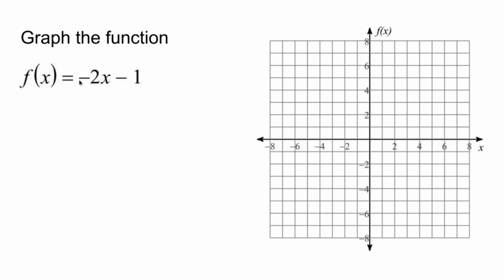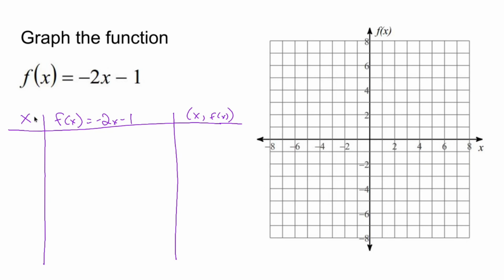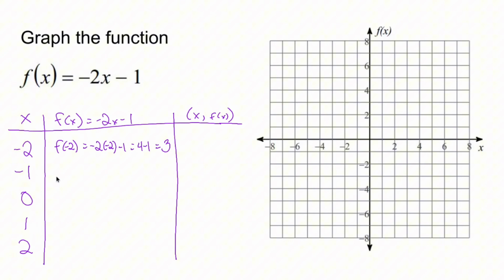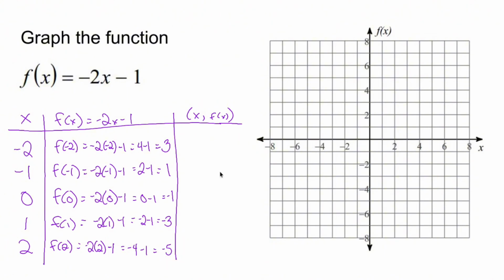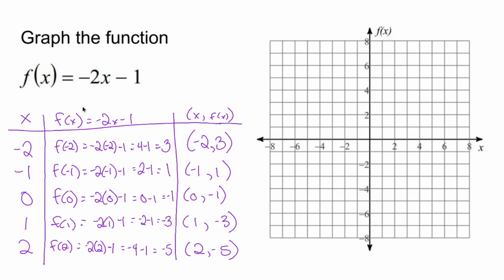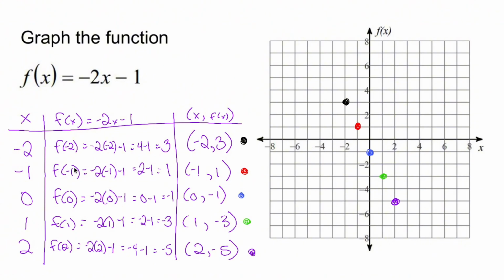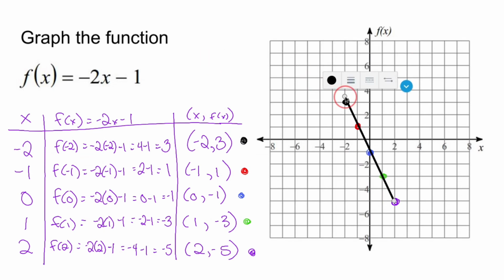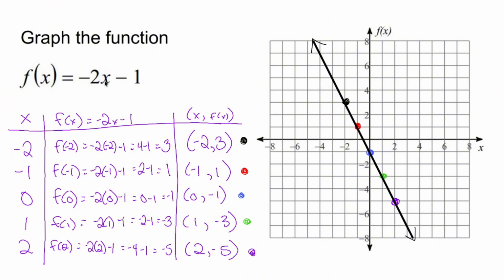Algebra 1 Practice - Graph a Linear Function by Making a Table (Example 2)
To graph a linear function by making a table, follow these detailed steps:

### **1. Write Down the Linear Function**

Start with the linear function in the form \( y = mx + b \), where:
- \( m \) is the slope of the line.
- \( b \) is the y-intercept.

### **2. Create a Table of Values**

1. **Choose x-values**: Select a set of x-values. Typically, you choose at least three x-values to ensure accuracy. It's helpful to include negative, zero, and positive values.

2. **Calculate Corresponding y-values**:
   - Substitute each chosen x-value into the linear function to find the corresponding y-value.
   - For each x-value, compute \( y \) using the formula \( y = mx + b \).

3. **Fill in the Table**:
   - List each x-value and its corresponding y-value in a table format.

   **Example**:
   For the function \( y = 2x + 1 \):

   | x  | y   |
   | -1 | -1  |
   | 0  | 1   |
   | 1  | 3   |

   - For \( x = -1 \): \( y = 2(-1) + 1 = -2 + 1 = -1 \)
   - For \( x = 0 \): \( y = 2(0) + 1 = 0 + 1 = 1 \)
   - For \( x = 1 \): \( y = 2(1) + 1 = 2 + 1 = 3 \)

### **3. Plot the Points**

1. **Draw the Coordinate Plane**: Draw a horizontal axis (x-axis) and a vertical axis (y-axis) on graph paper or a digital graphing tool.

2. **Plot Each Ordered Pair**:
   - Locate each point from the table on the coordinate plane.
   - Mark each point with a dot and label it if necessary.

1. **Connect the Points**: Use a ruler to draw a straight line through the plotted points. Since it's a linear function, the points should lie on a straight line.

2. **Extend the Line**: Extend the line beyond the points in both directions, and add arrowheads at the ends to indicate that the line continues indefinitely.

### **5. Label the Graph**

1. **Add Labels**: Label the x-axis and y-axis, and write the equation of the line on the graph.

2. **Check Accuracy**: Verify that the points on the line match the table values and that the line is straight.

### **Summary**:

To graph a linear function:
- Create a table with chosen x-values and calculate their corresponding y-values.
- Plot these (x, y) points on a coordinate plane.
- Draw a straight line through the points and extend it.

This method ensures an accurate and clear representation of the linear function.

/ nickperich

Nick Perich
Norristown, Pa